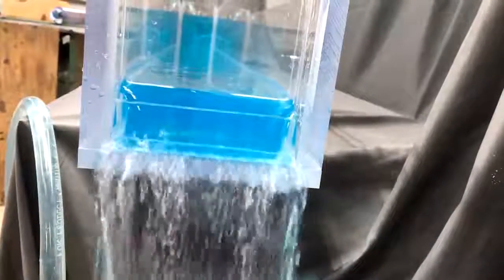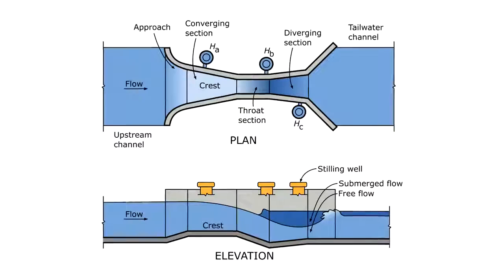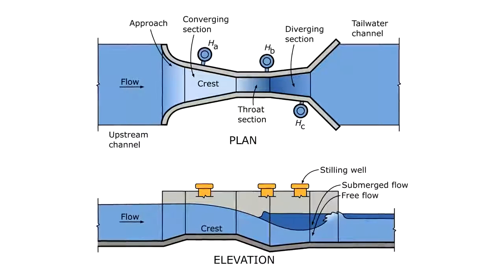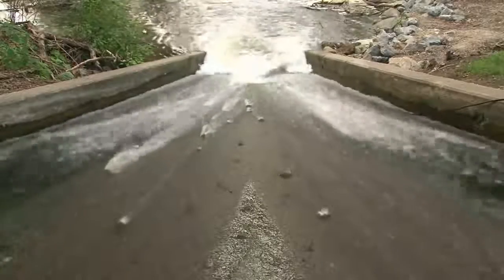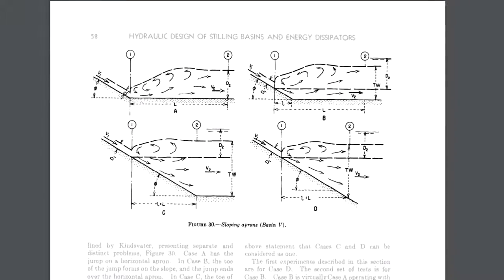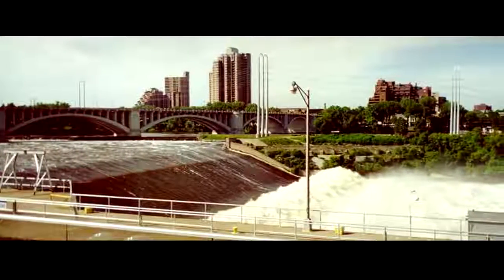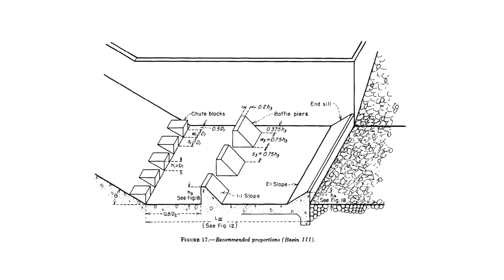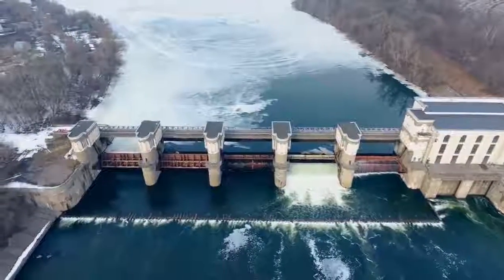What is a Hydraulic Jump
Hydraulic Jump